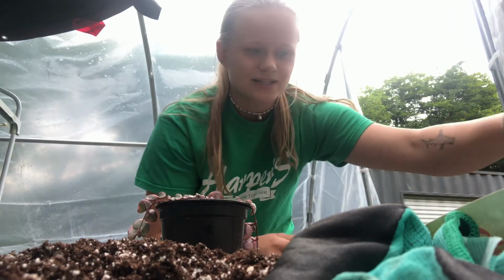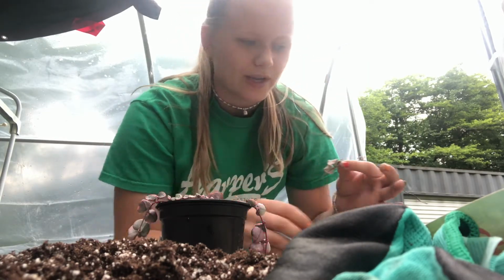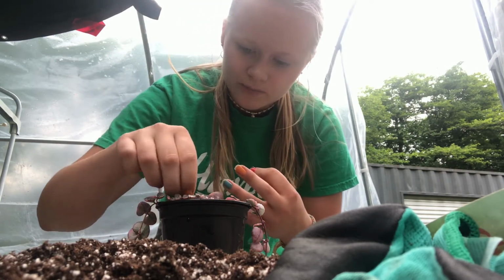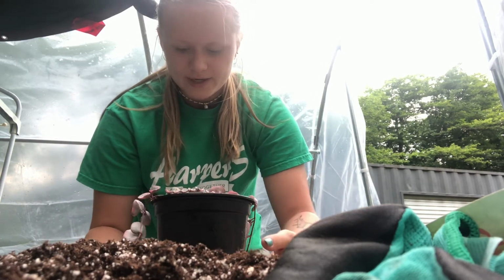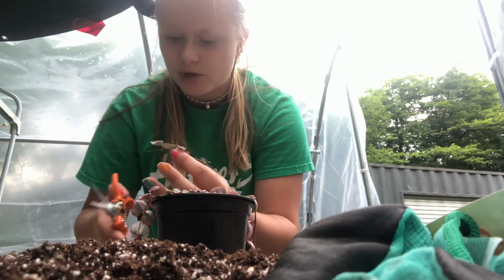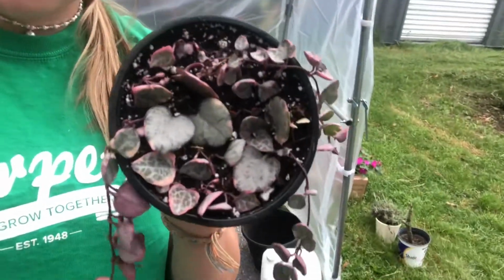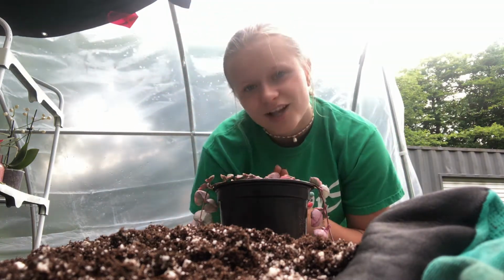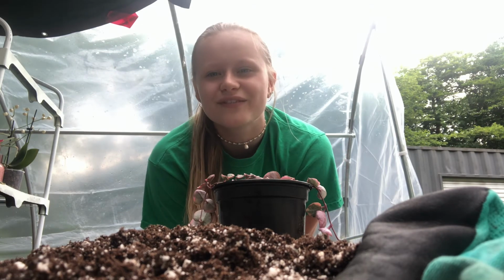How to create FULLER string of hearts! | the ‘butterfly method’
In this video I show you my favourite way to propagate string of hearts houseplants to make them super full! I use the butterfly method which I first found out About on Harli G’s channel!